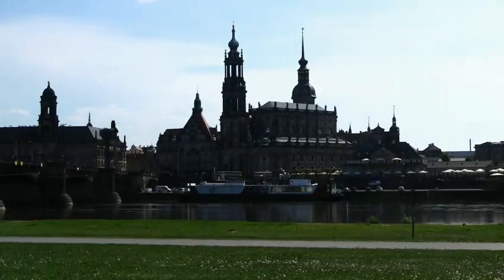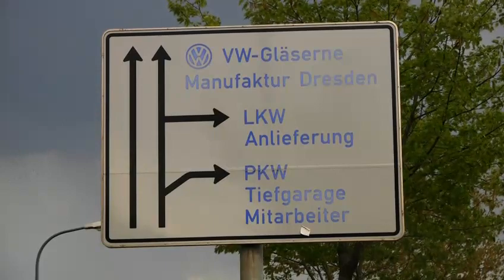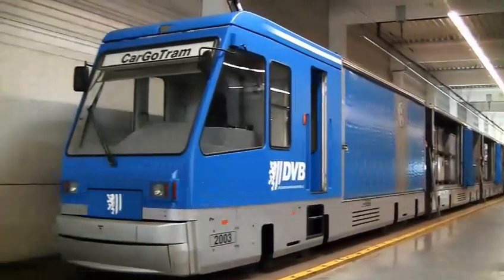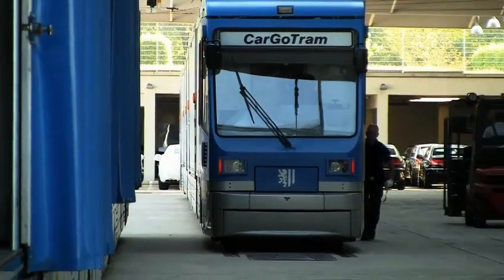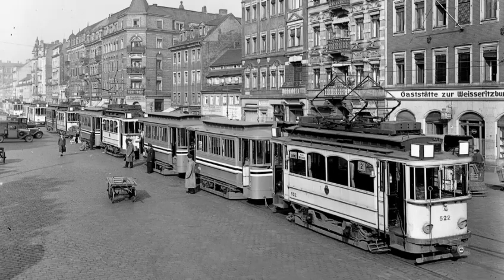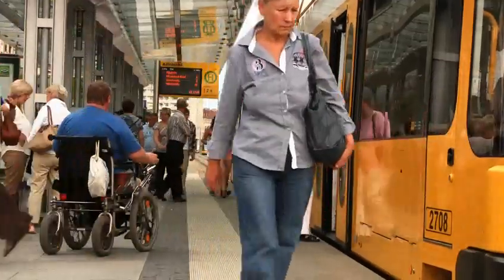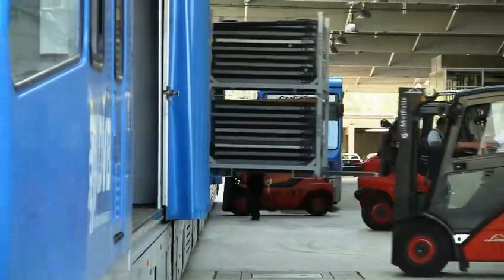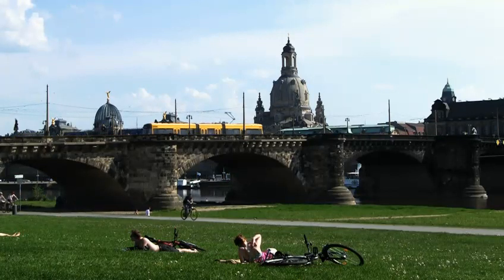CarGoTram Dresden (Germany) - How tramcars avoid truck transfers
Video produced as a part of a case study on CarGoTram Dresden (Germany) - How tramcars do avoid truck transfers within the Eltis Urban Mobility Observatory, a project of the European Commission.